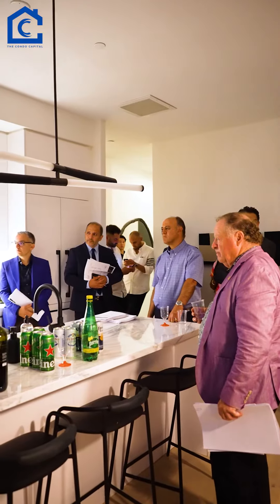A Private & Exclusive Soirée by Camrost Felcor